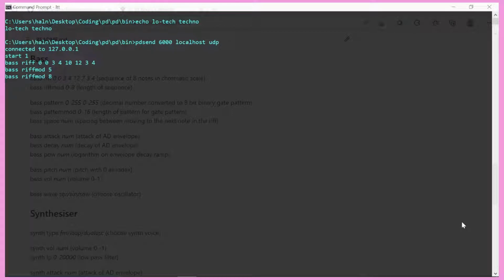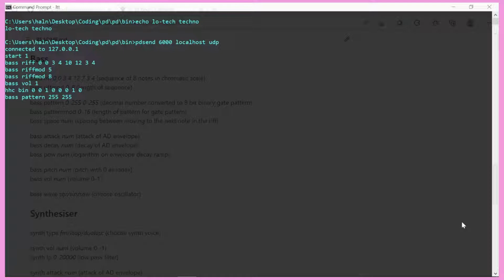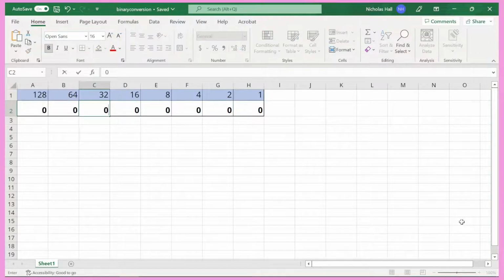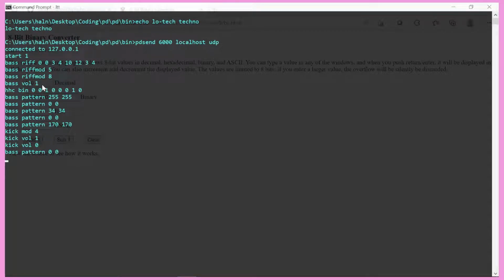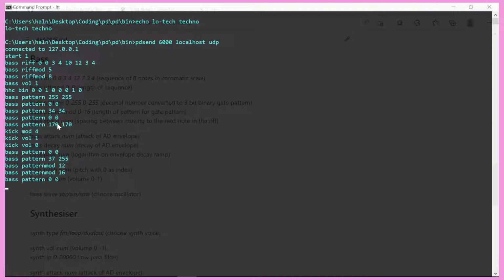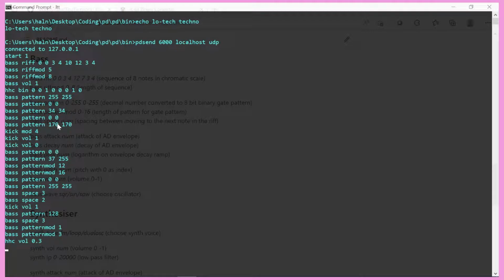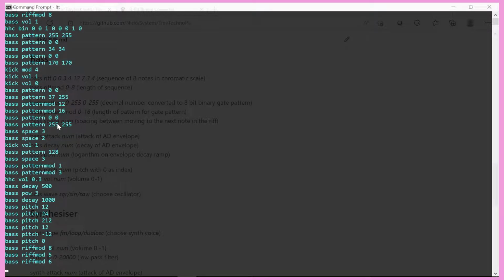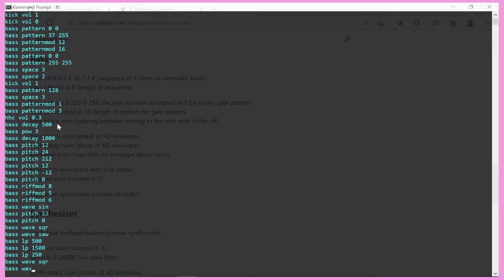Tiny Techno Pseudo Language -Part 2: The Bass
A quick tute on the functionality of the bass synthesiser.

Note: Some changes have been made since this video was made. Refer to the README.md.